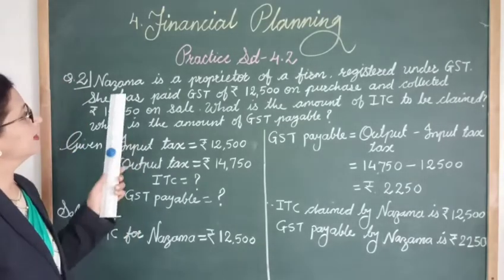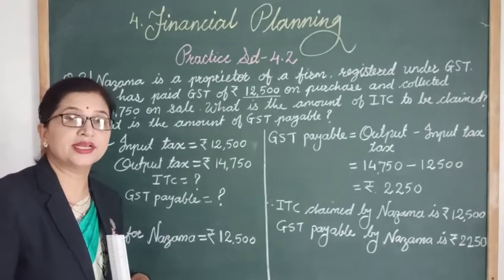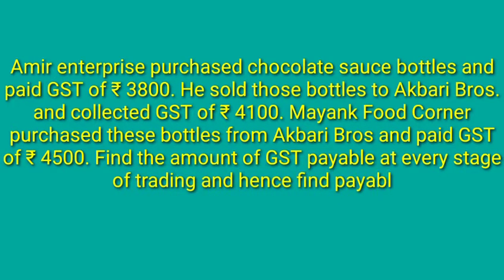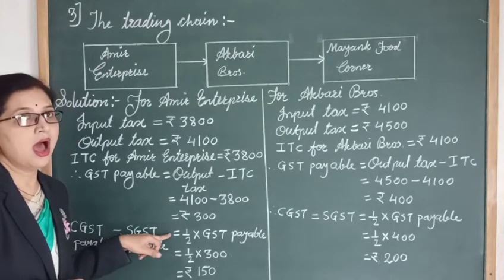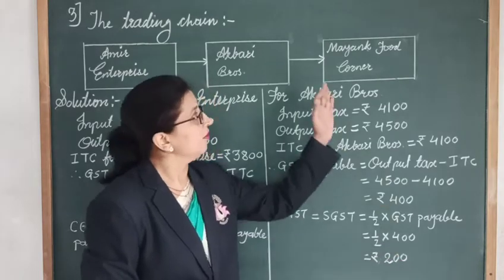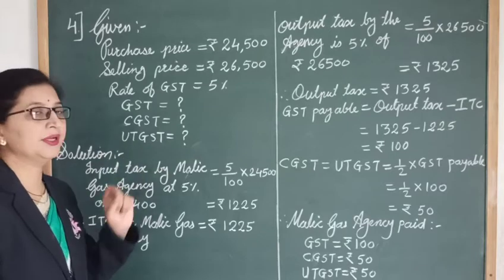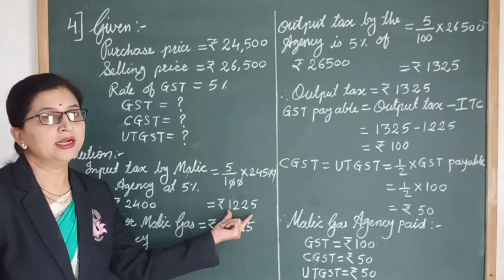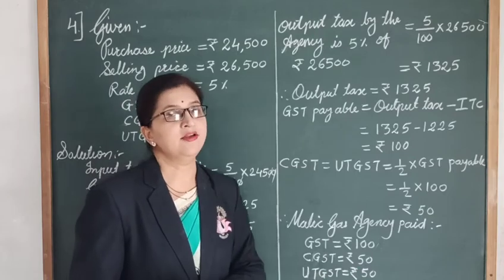10TH - MATHS (1) - L. No. 4 financial planning (PART-3)